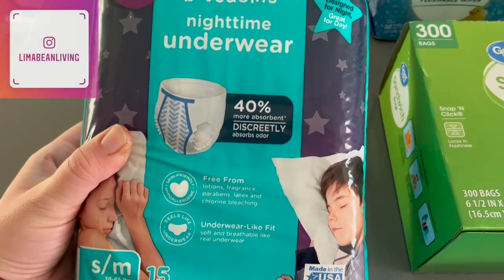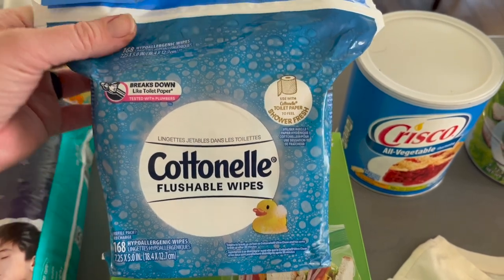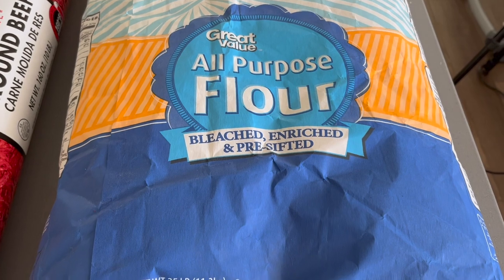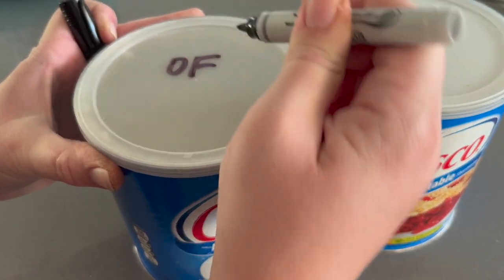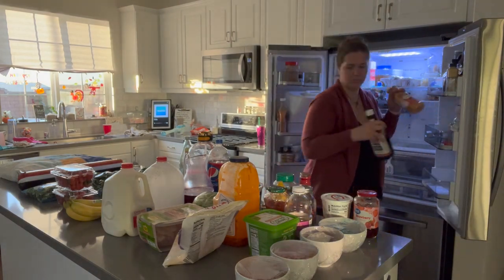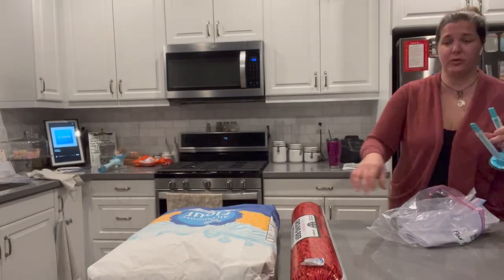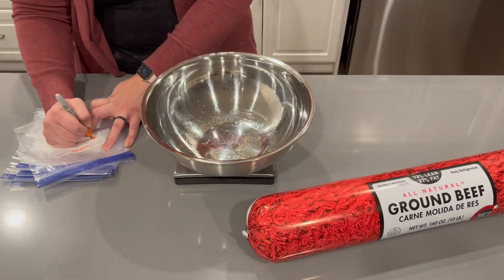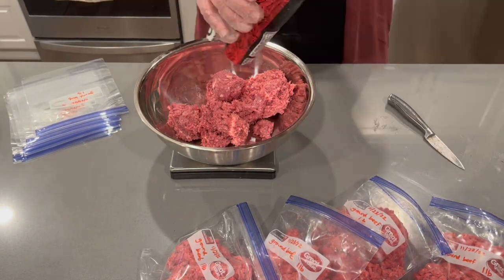FRIDGE CLEAN & ORGANIZE WITH ME | Walmart Grocery Haul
Today I mustered up the courage to take the kids to Walmart by myself, which doesn't happen often, and I thought I would share the haul of what we got. I also figured it was time to clean the fridge as it has gotten a little dirty. I hope you find this video motivating! Enjoy!

About Us:

Our channel, Limabean Living, covers:
-SAHM Life
-Cooking & Baking
-Encouraging mathematical development in children
-Cleaning
-Car Maintenance
-Smart Home Devices
-DIYs
-Frugal Living